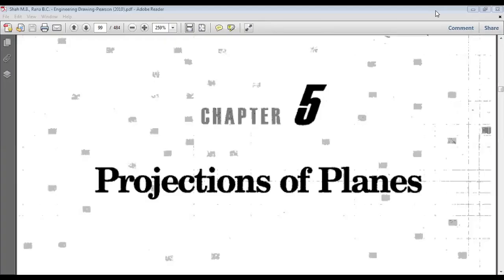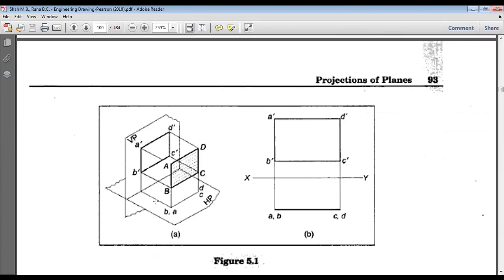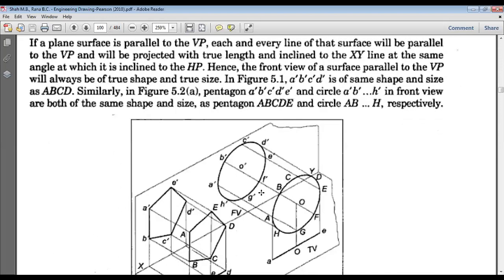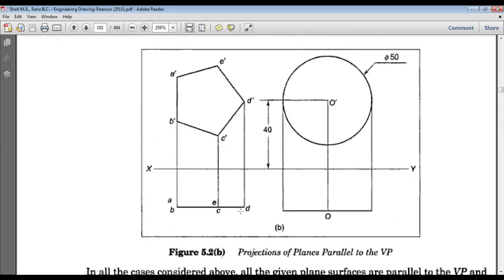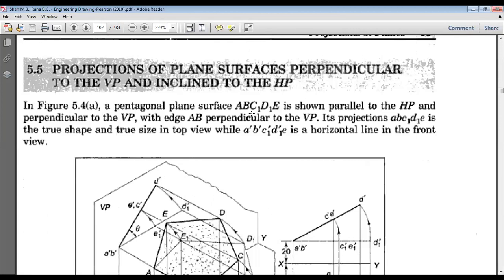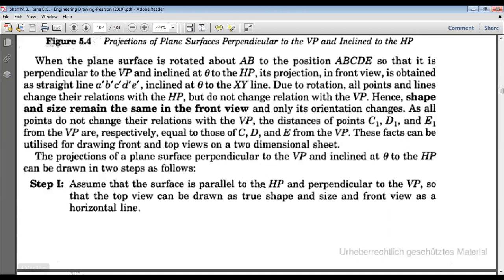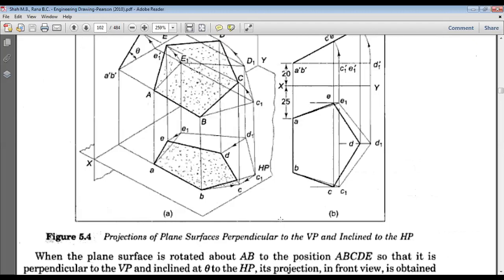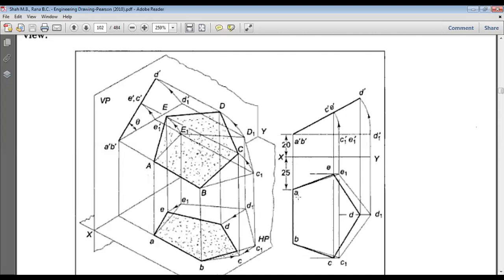Introduction to Projection of planes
This video has been made by zoom during lockdown for better understanding of the students.